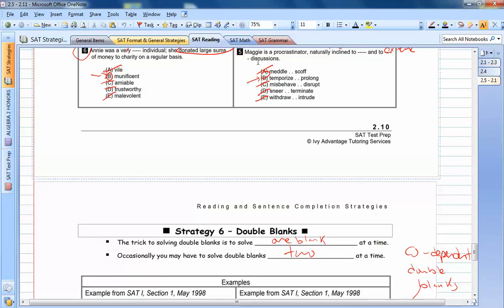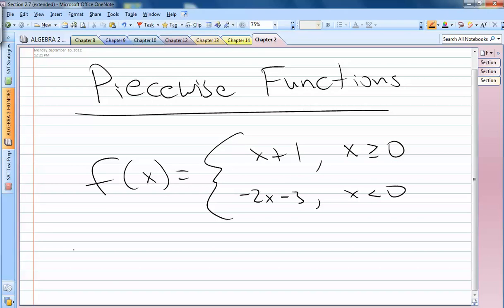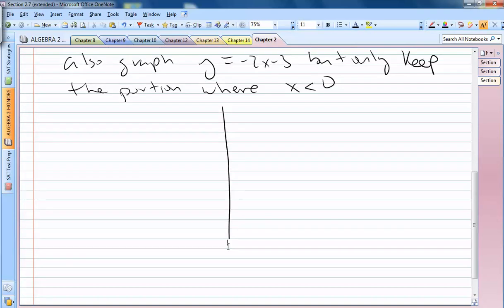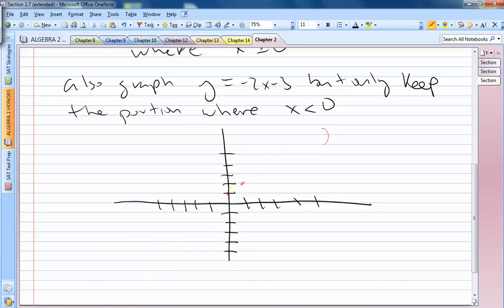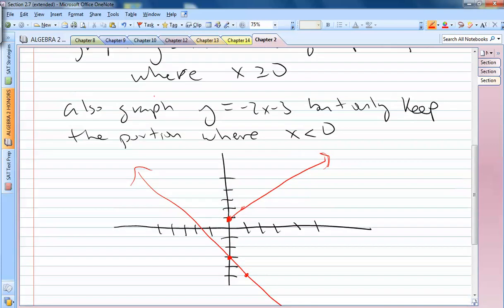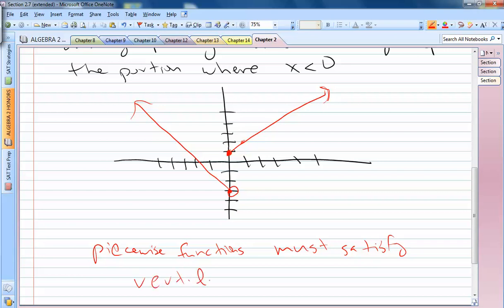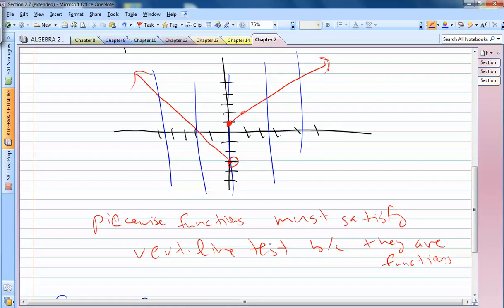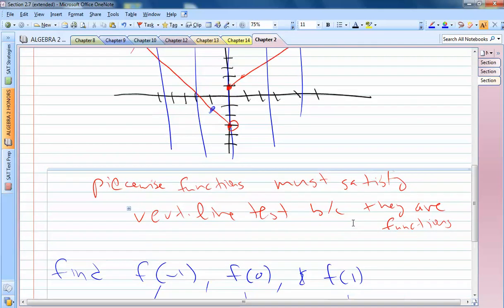Section 2 7 extended